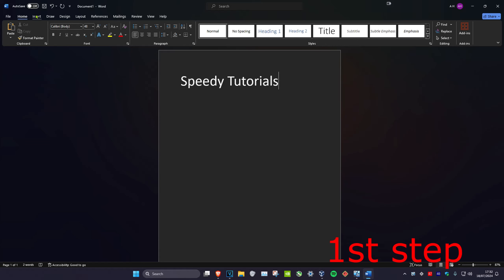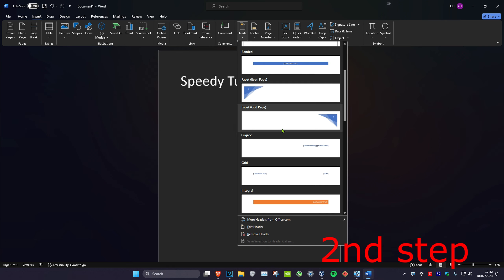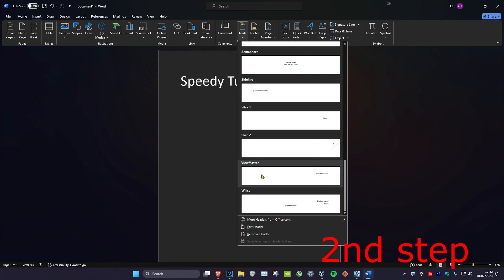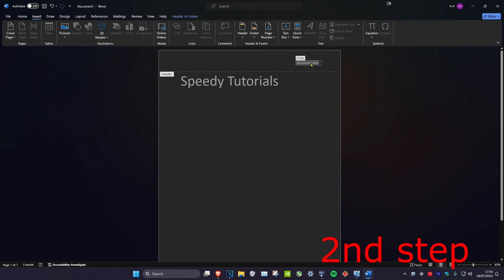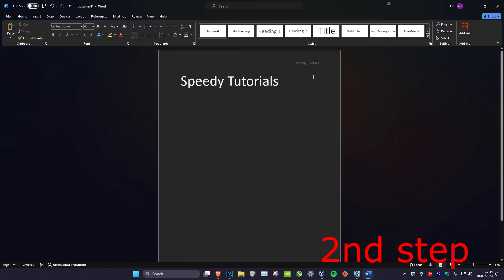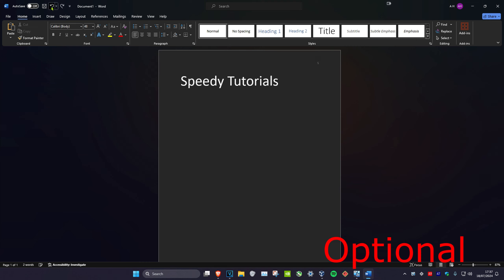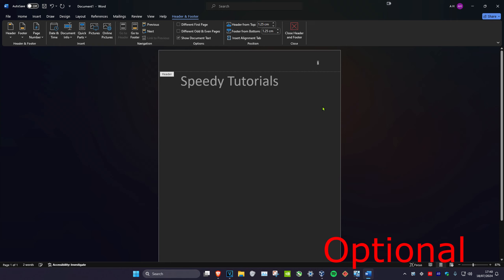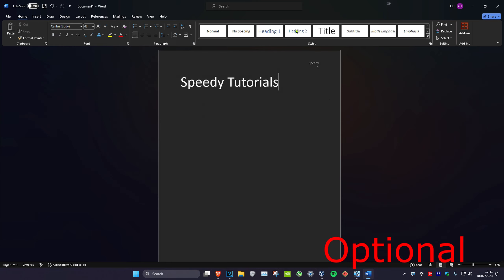How To Add A Header In Microsoft Word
How to add a header to your Word document.